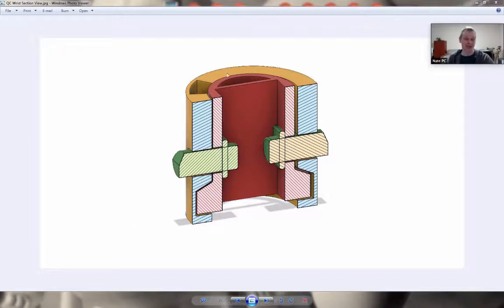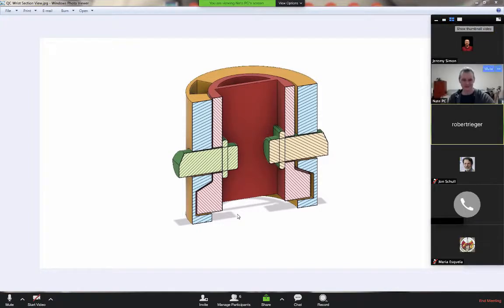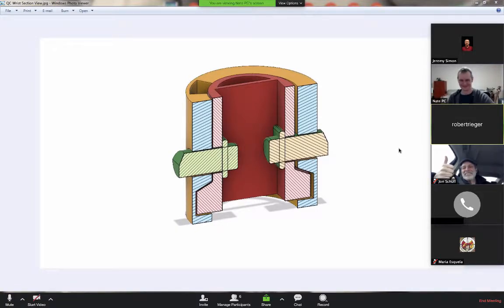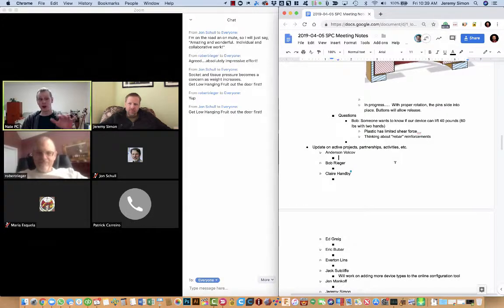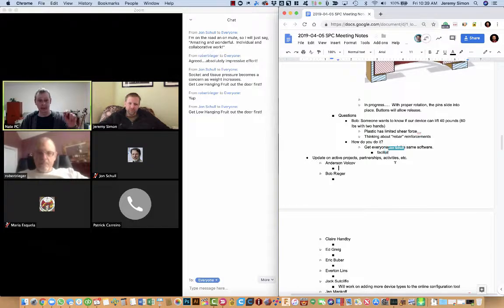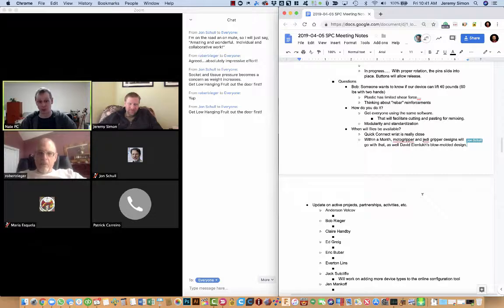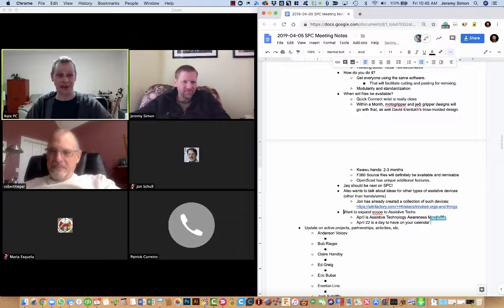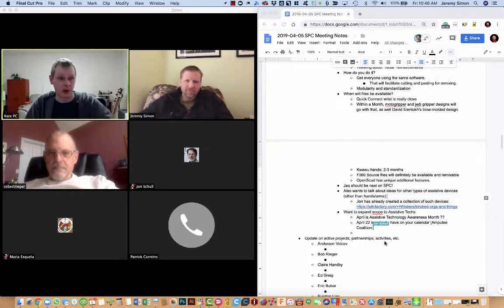e-NABLE SPC Meeting, April 5, 2019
This is a recording of the e-NABLE Strategic Planning Committee meeting for Friday, April 5, 2019